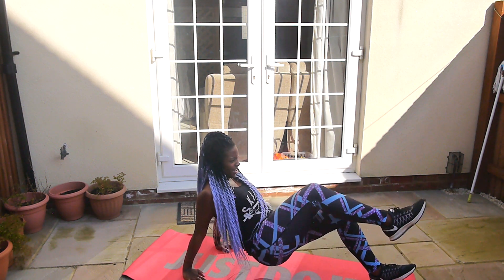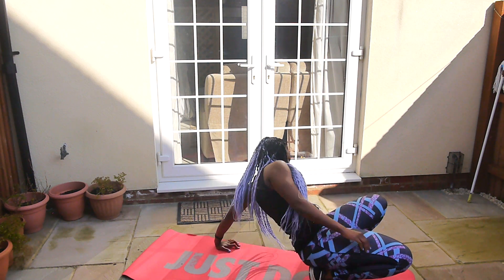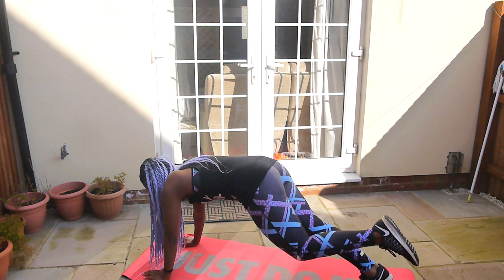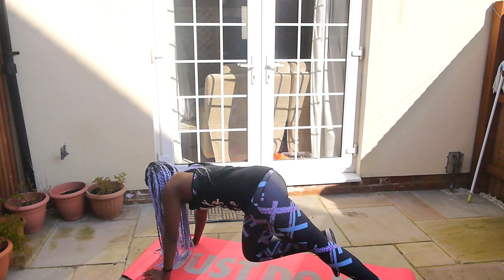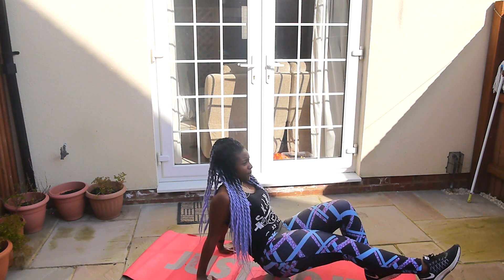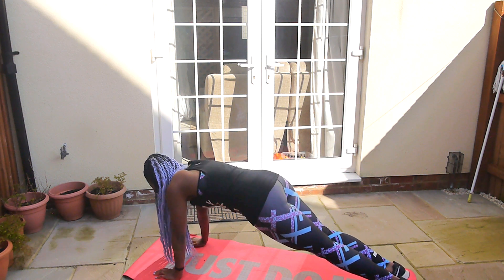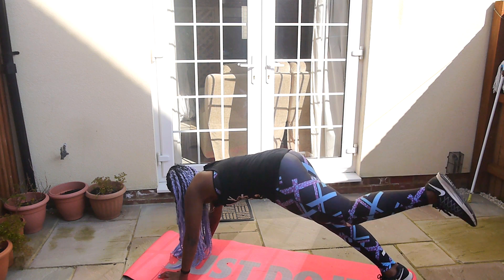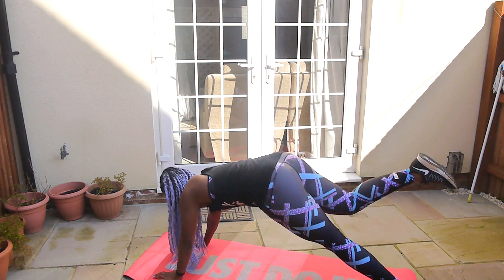ABS & GLUTES WORKOUT | Scola Dondo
Today I did an Abs & Glutes workout which was just 10 minutes so no excuses! A mixture of abdominal exercises and glute exercises, mainly body weight muscle work with a bit of cardio thrown in at the end just to tire me out! I hope you enjoyed today's workout!

Stay Healthy & Luscious! x

LINKS & STUFF :)